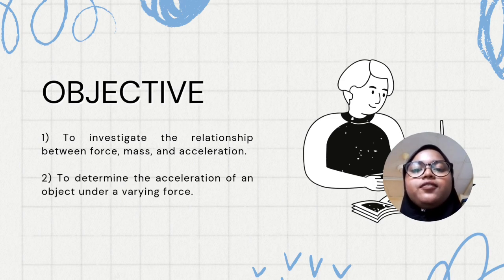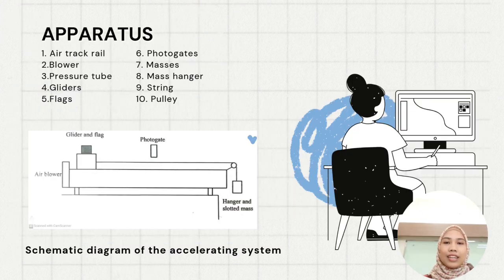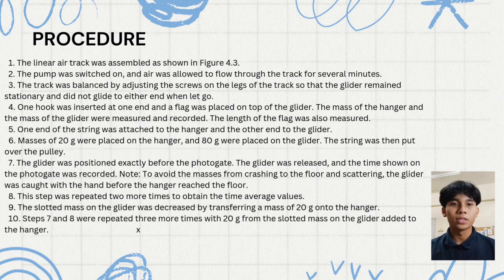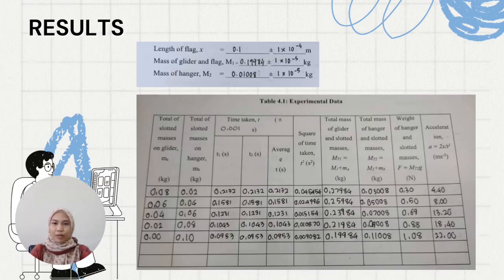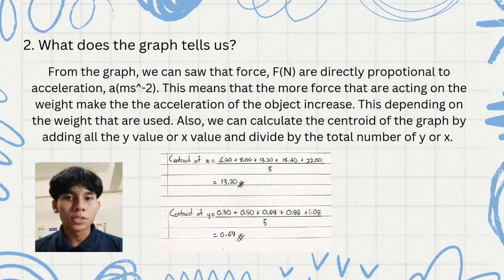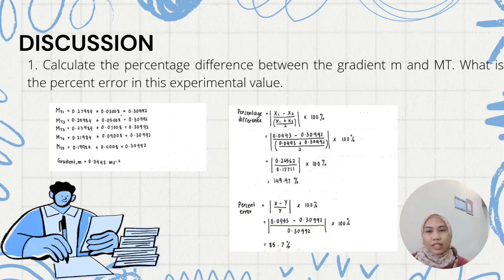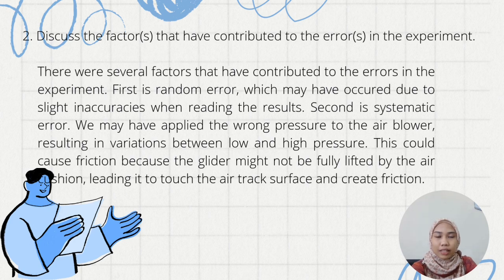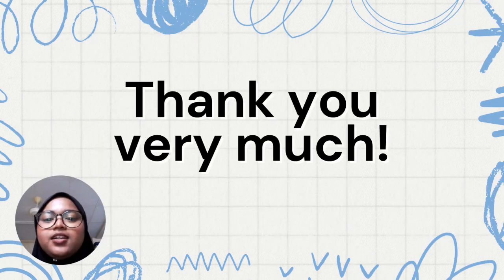phy 110 linear motion experiment